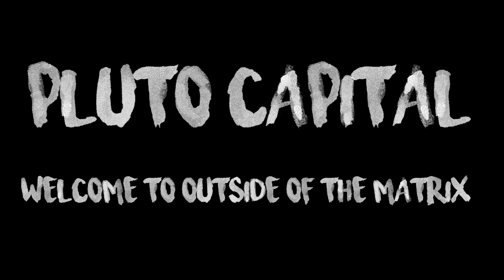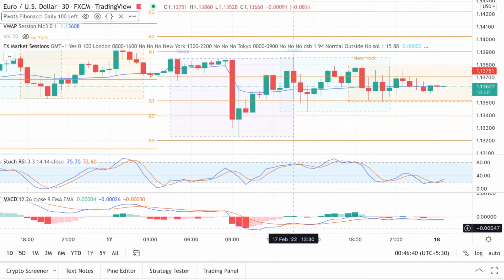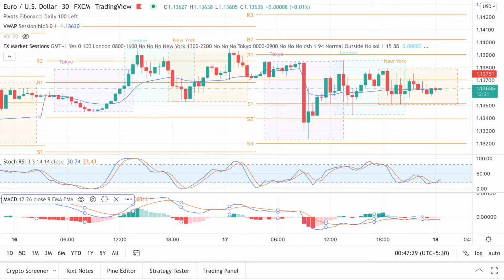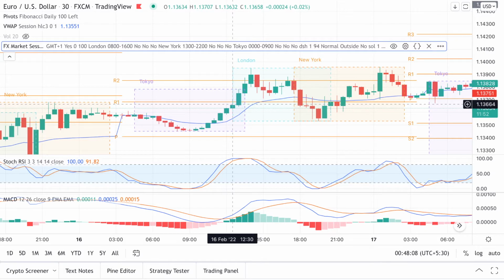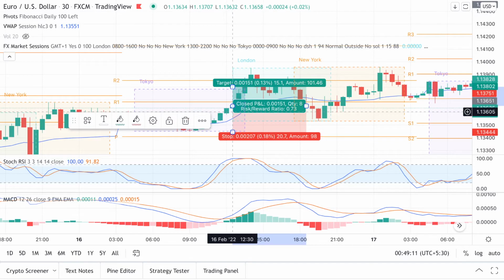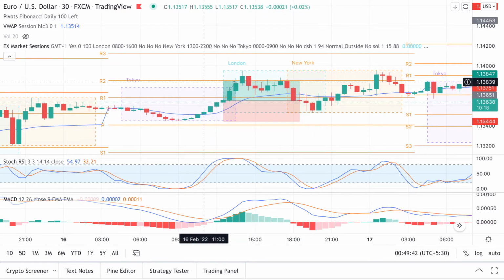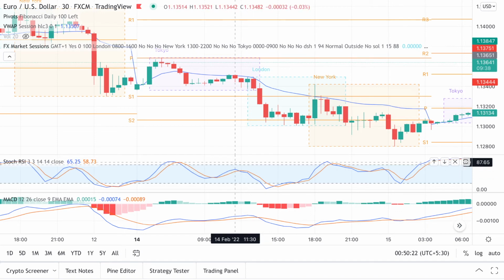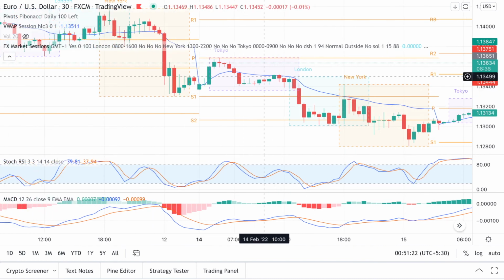Forex Pivot Point Strategy (80% win rate) - 30 min [VWAP, MACD, stock RSI]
This is a intraday forex Strategy used at a timeframe of 30 min.
I use the following indicators -
1. Pivot Points
2. VWAP
3. stoch RSI
4. MACD